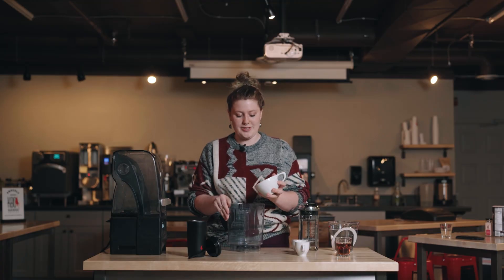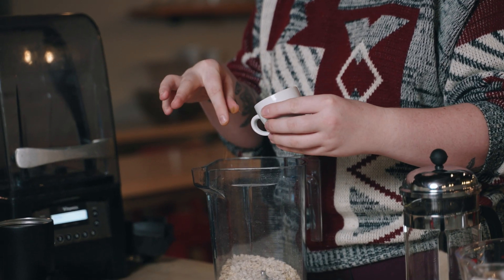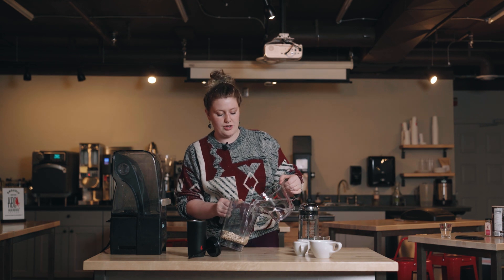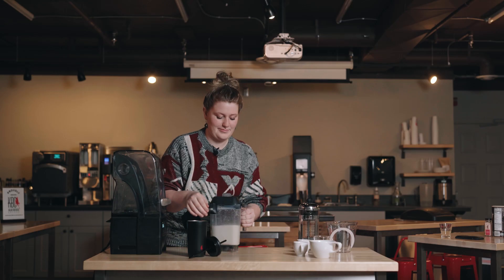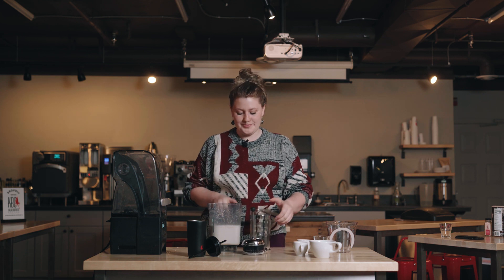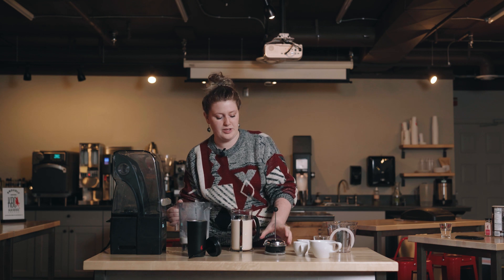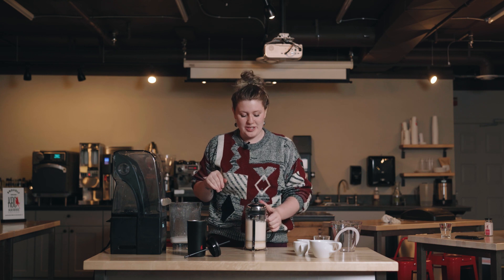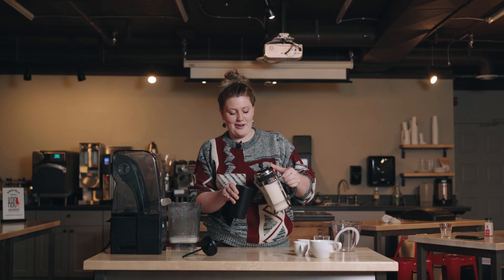How to Make Oatmilk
Reagan shows off her DIY skills and makes oatmilk at the studio! Watch how simple it is and try it out yourself!